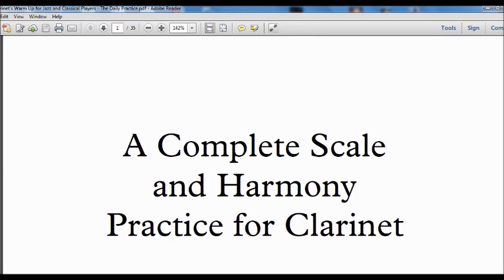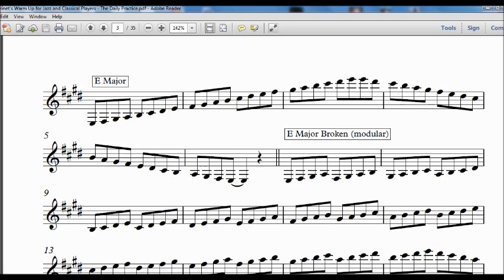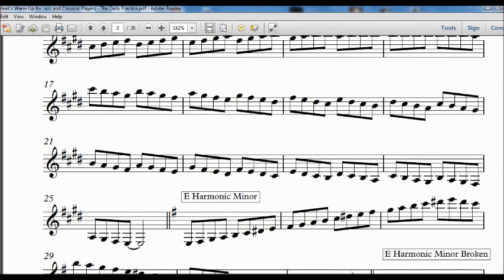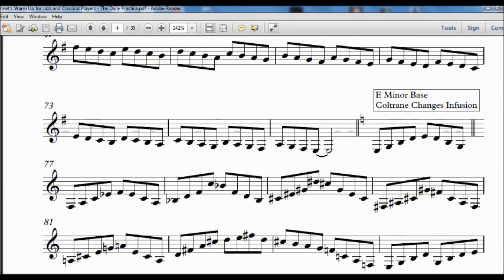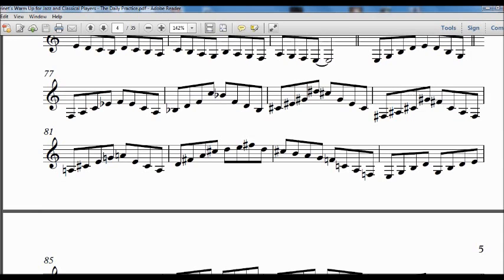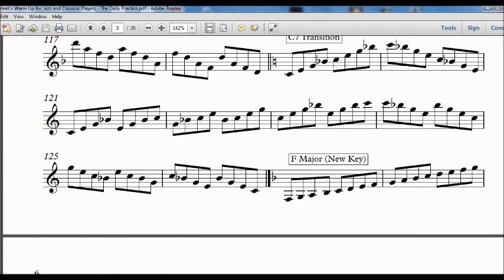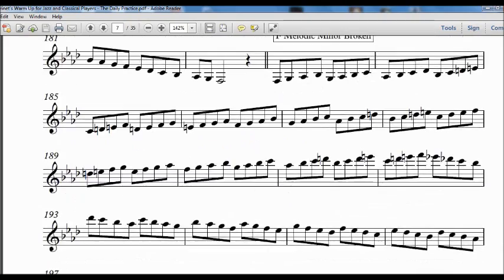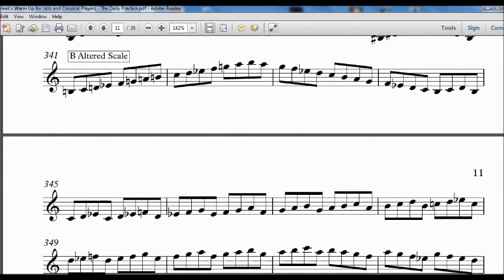Scales and Harmony